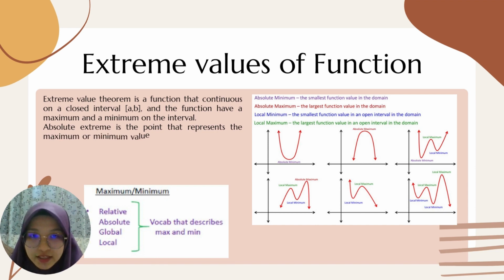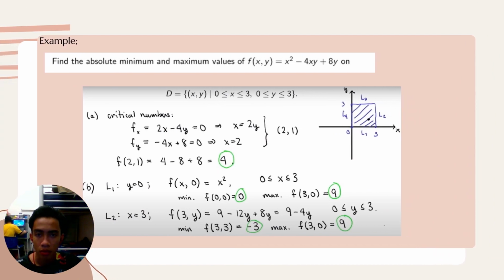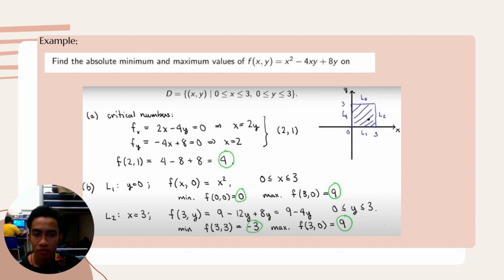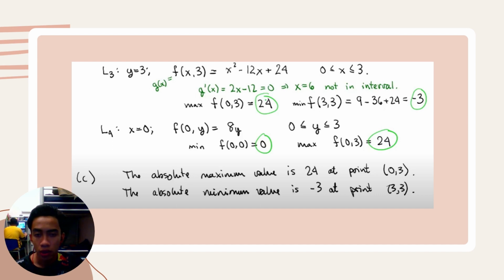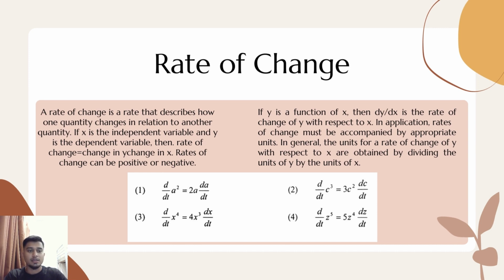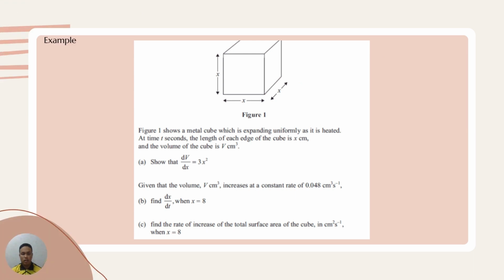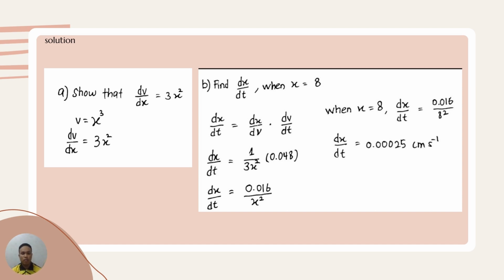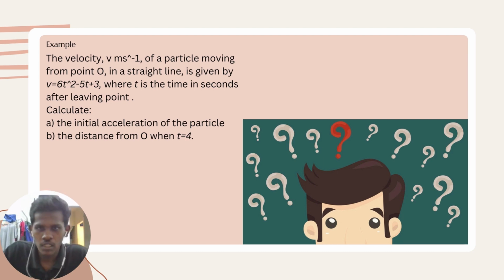Project 1 Presentation G1